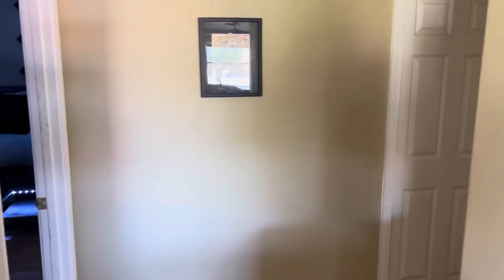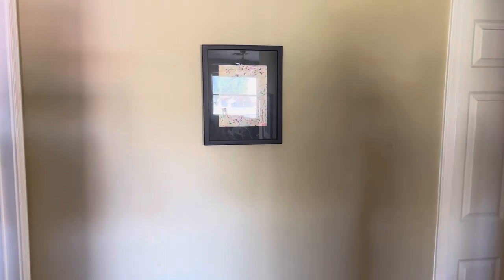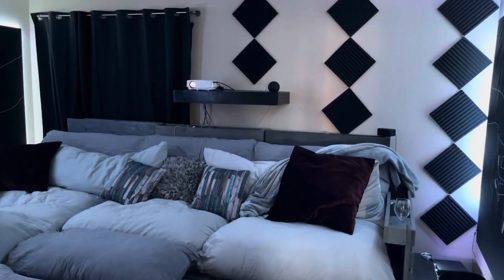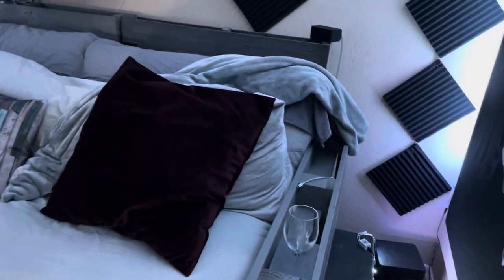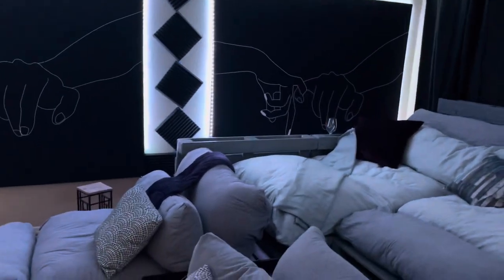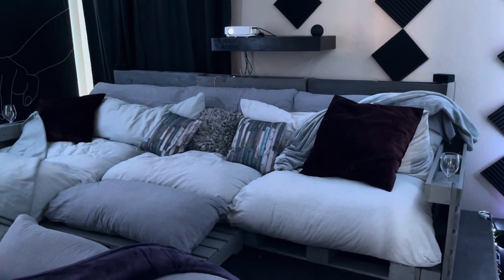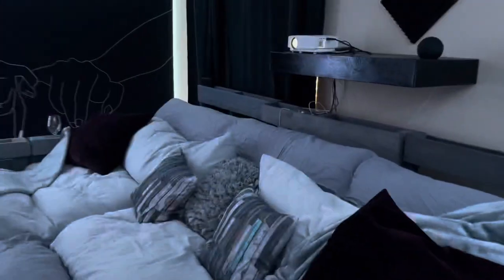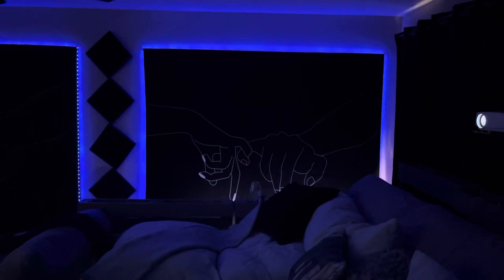DIY Home Theater on a budget using recycled pallet wood.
We converted or kids old bedroom into a theater room using 80% recycled products. We used recycled pallets to build the riser, the seating is made from recycled pallets and recycled couches. We can now seat 10 people comfortably in our theater room!